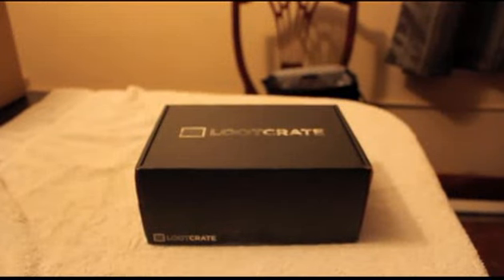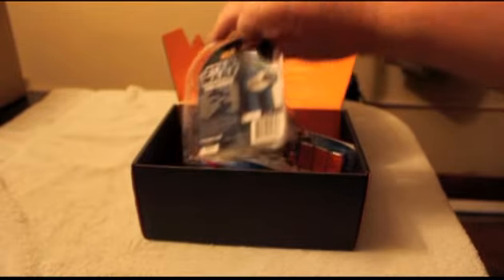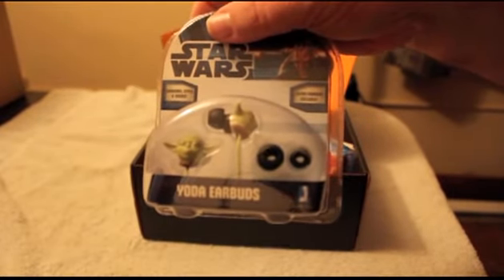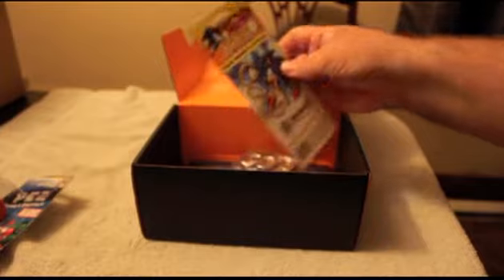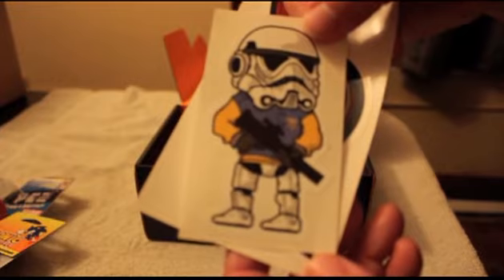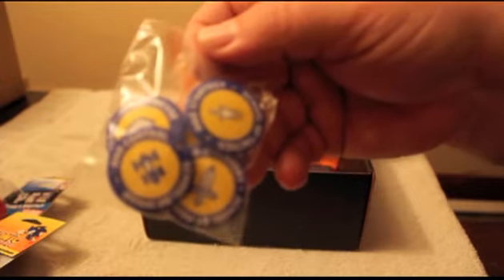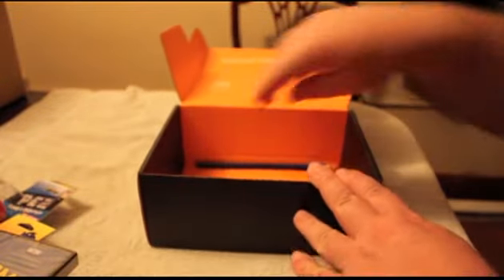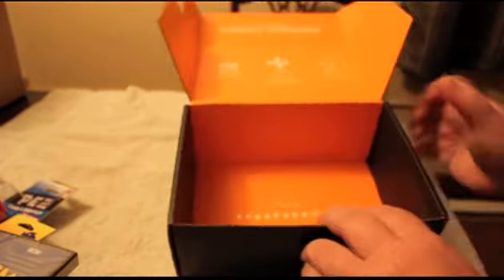Unboxing Loot Crate July 2013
My 2nd LootCrate from LootCrate. The theme was Varsity. If you want to sign up for your own LootCrate, go